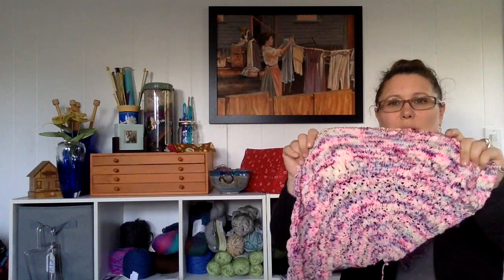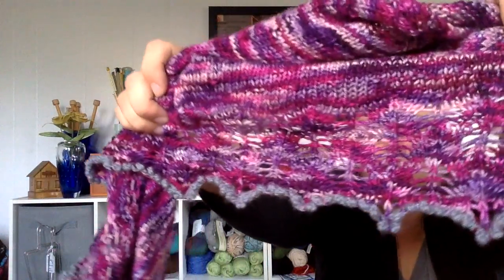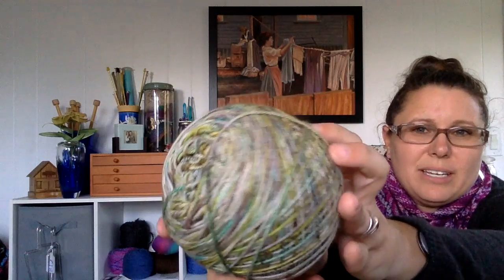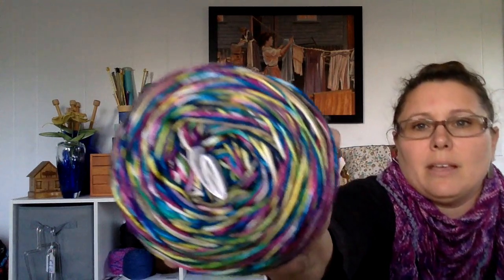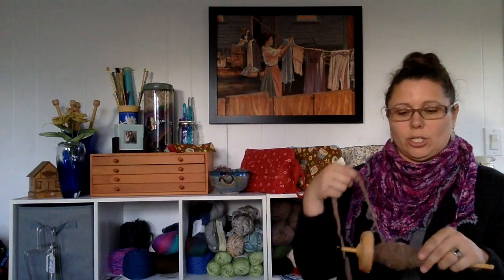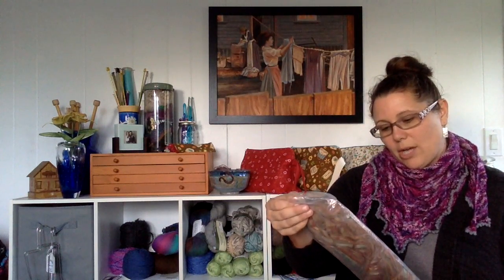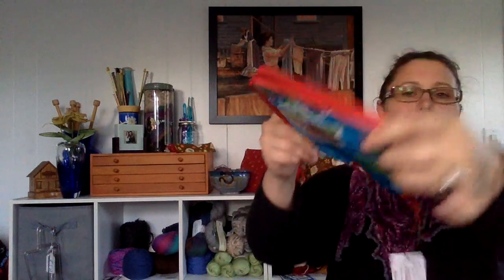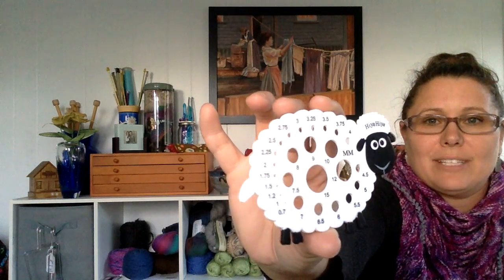Everything Jenni - Episode Seven: Spinning